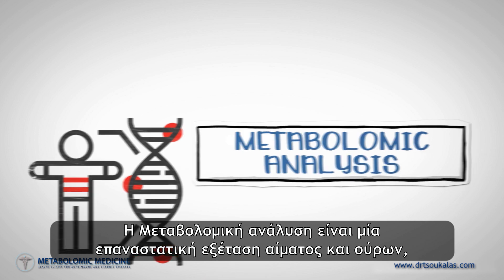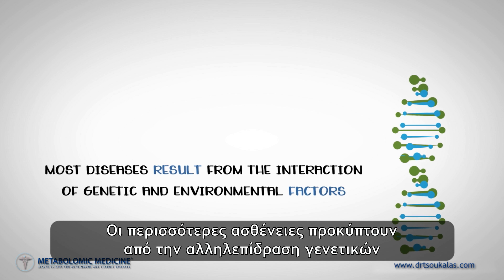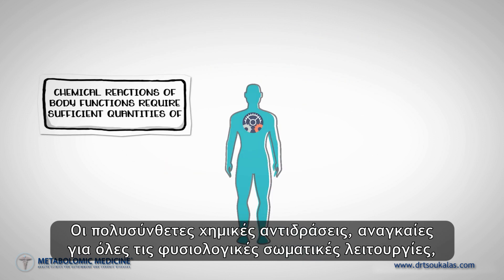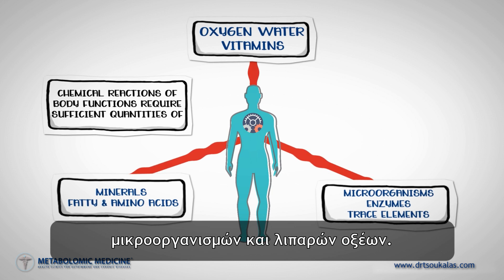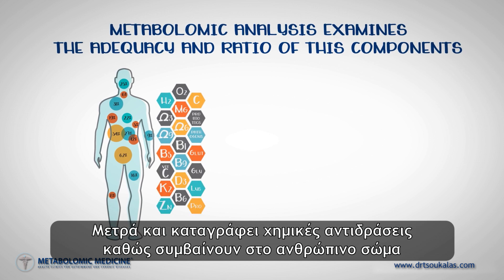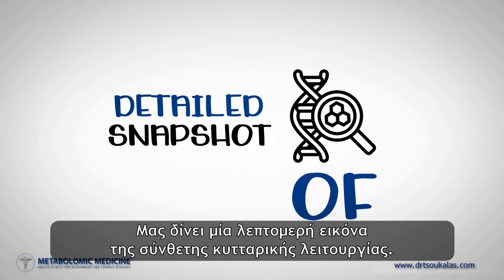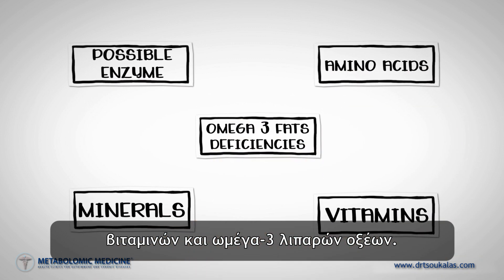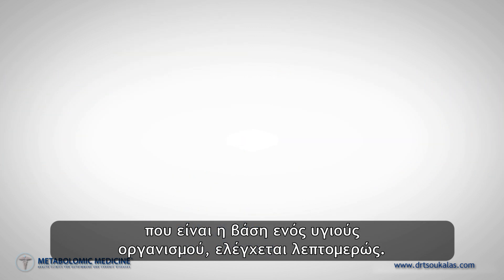Metabolomic Analysis®: μία εξειδικευμένη εξέταση αίματος και ούρων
Η Metabolomic Analysis® είναι μία εξειδικευμένη εξέταση αίματος και ούρων, τα αποτελέσματα της οποίας δίνουν λεπτομερή συμπεράσματα για τις αιτίες των χρόνιων προβλημάτων υγείας.

Η Metabolomic Analysis® μετρά και καταγράφει χημικές αντιδράσεις καθώς συμβαίνουν στο ανθρώπινο σώμα και μπορεί να ανιχνεύσει με ακρίβεια ποιές από αυτές διεκπεραιώνονται κανονικά και ποιές δείχνουν να υπολειτουργούν ή να υπερλειτουργούν.